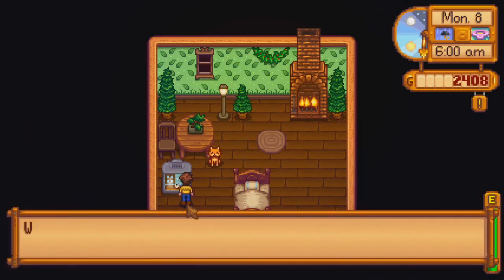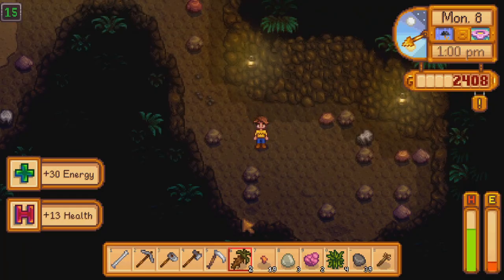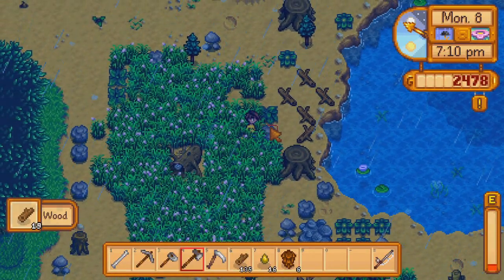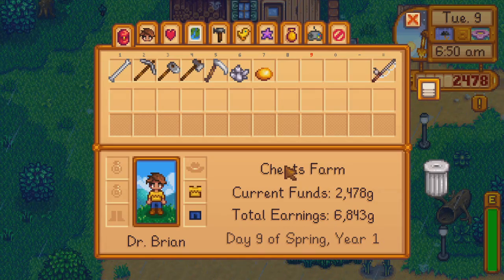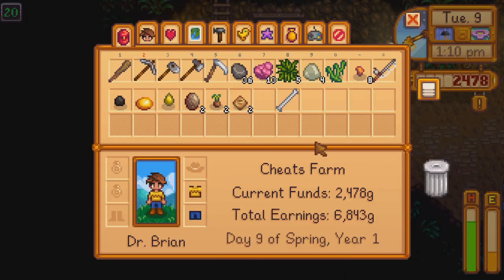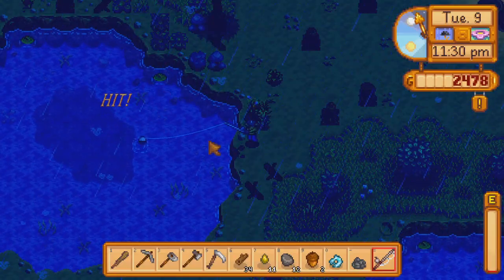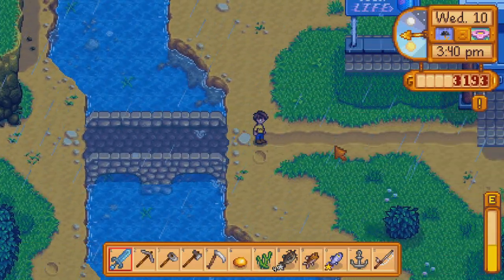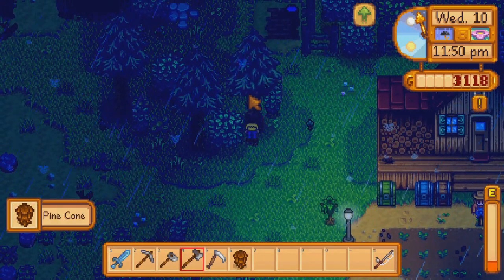Brian plays Stardew Valley 004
spring 8-10

Here's a game that needs little introduction, being one of the most popular cozy farming
games of all time.  I've played through most of the game before on twitch, and my own, but
this is my first YouTube Let's Play of this game, and I'll be doing light editing to cut out
some tedious bits like watering plants.

A recent (1.6.9) update makes 'cheat commands' available without any mods, so I've chosen a
very limited set of cheats (described in episode 1) to allow me to progress with a little less
tedium, and make the experience more enjoyable.